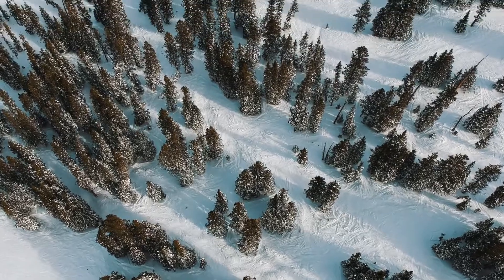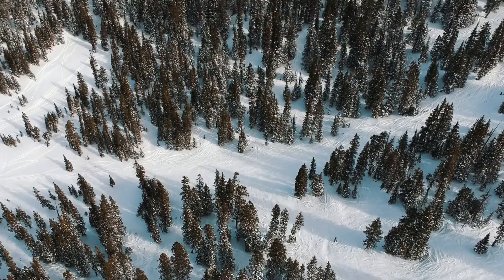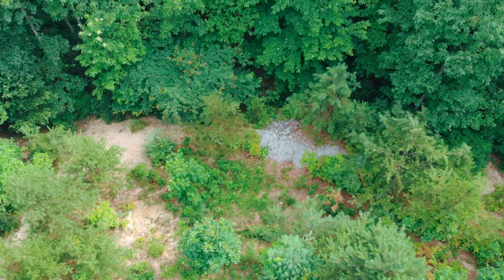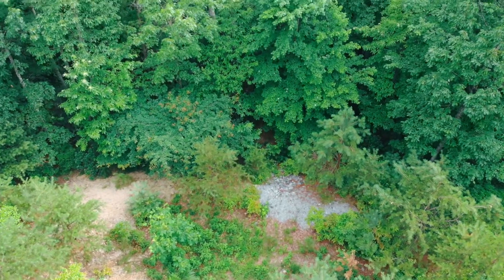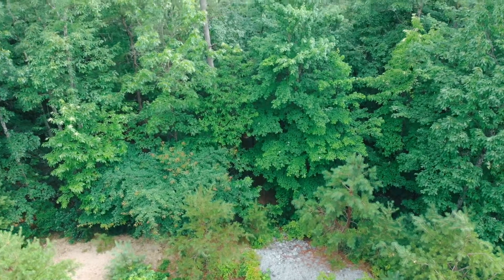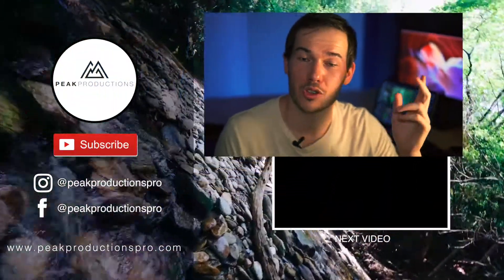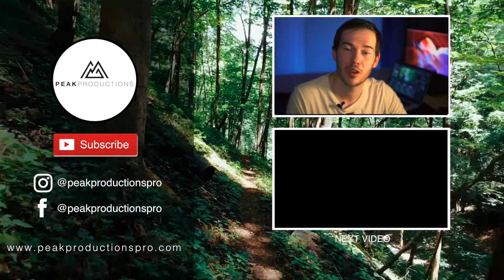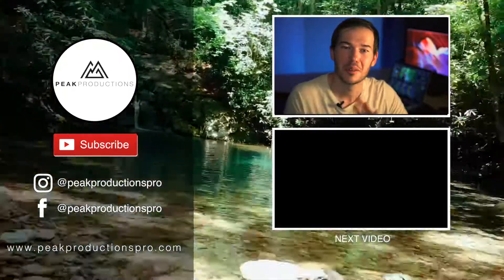DJI Drone - Advanced flight techniques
In this video, I am building up on previous videos and introducing advanced flight techniques that I have used to get professional looking footage. This will include using the gimbal as well as flying your drone in certain directions. Associating the gimbal movement as well as change in the drone altitude or direction will create some very dramatic footage. This takes practice but will help you achieve great results. I would recommend everyone to start practicing those flight techniques as it will make you a much better pilot as well.